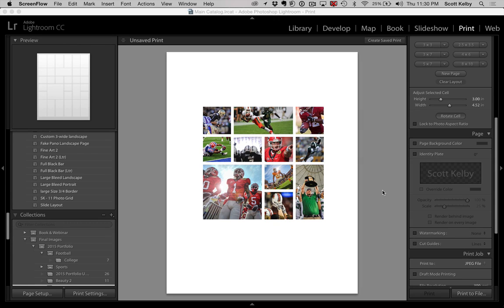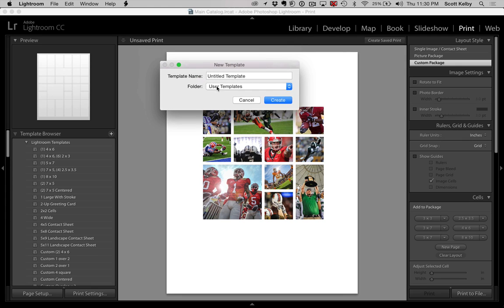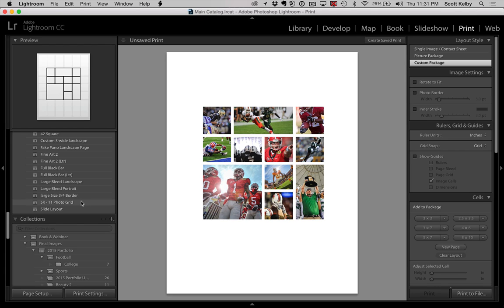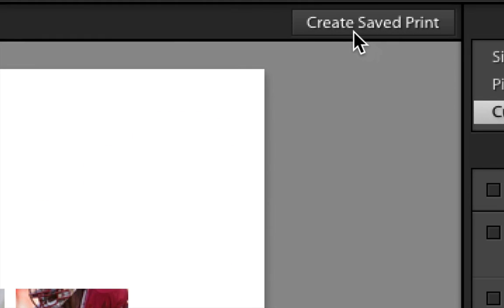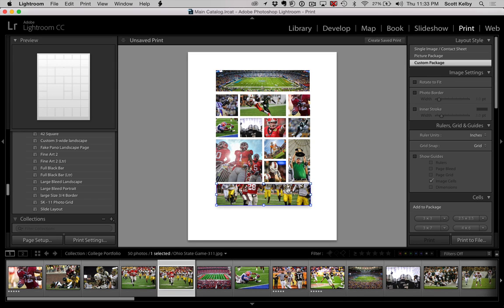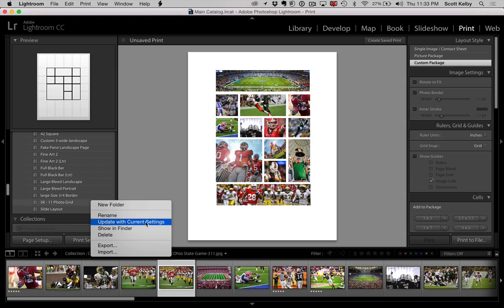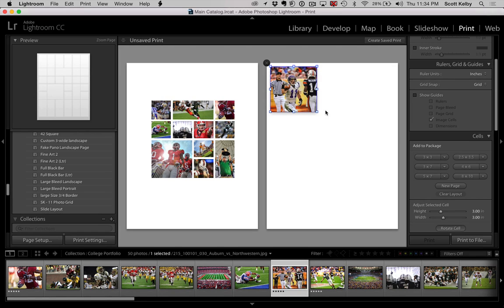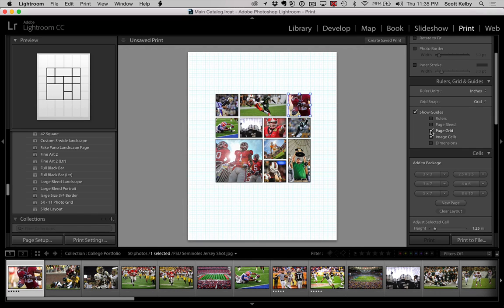Quick Tips For Using Lightroom's Print Templates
KelbyOne is an online educational community for people who want to get really good at Lightroom, Photoshop, and photography.Start Your FREE KelbyOne 10-Day Trial

This is a follow-up video of quick tips for using Lightroom's Print Templates (and how to save your own).